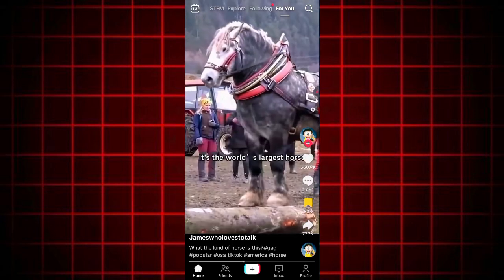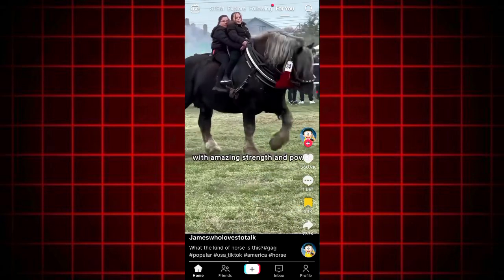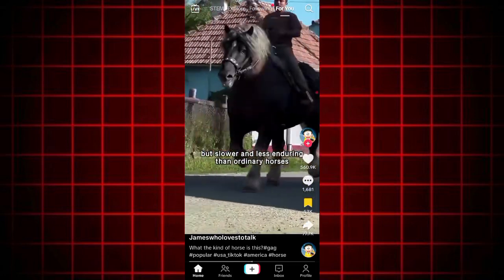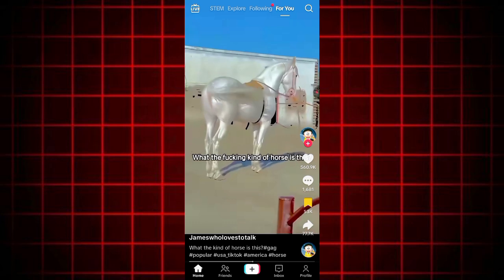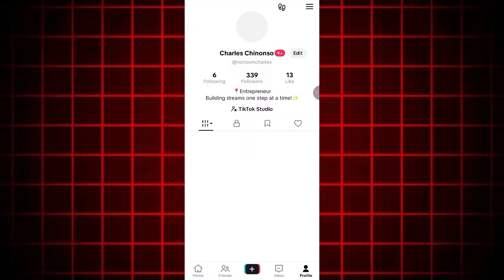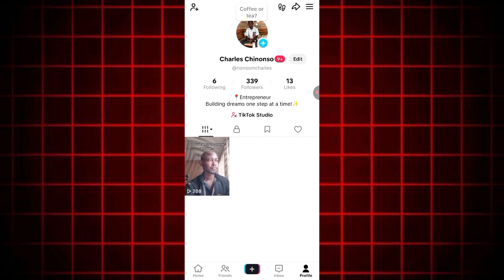How To Delete All Saved Videos On Tiktok – Fast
Want to delete all your saved videos on TikTok in 2026?

This step-by-step tutorial shows you exactly how to remove saved videos from your TikTok account — whether you’re using an iPhone or Android device.

Whether you're clearing storage or just want a fresh start, this quick guide will help you clean up your TikTok saved list in minutes!